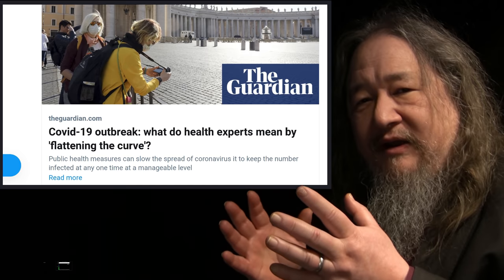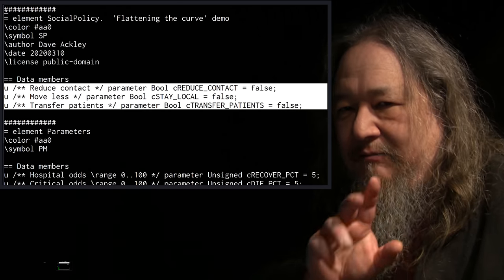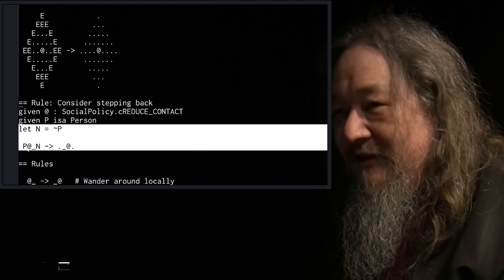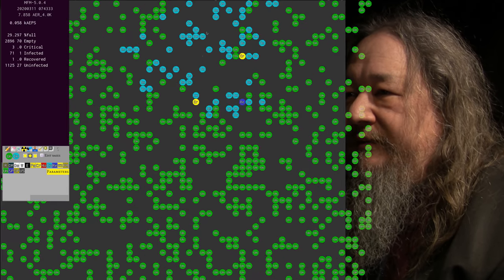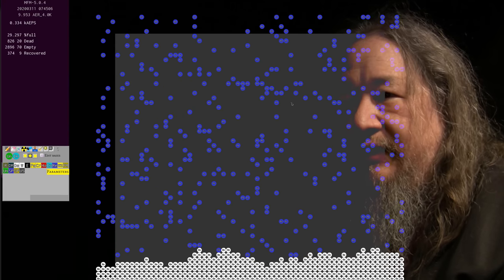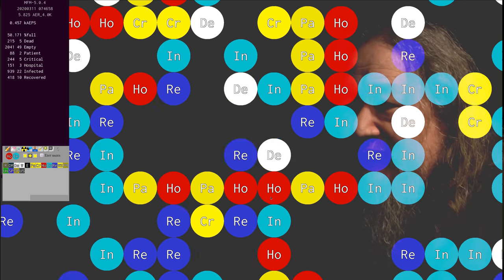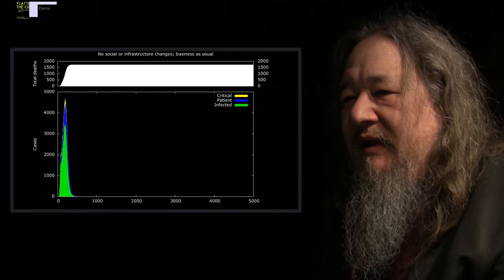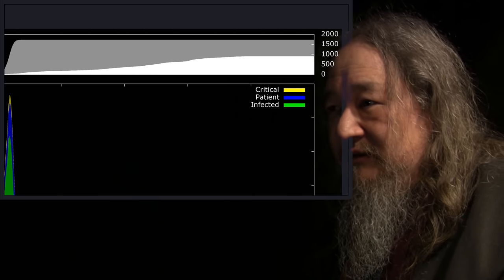Flatten The Curve - How to Control an Artificial Life Pandemic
A simple agent-based model of viral infections inspired by current news about COVID-19.  Healthy and sick agents interact in a two-dimensional world.  How many will survive?